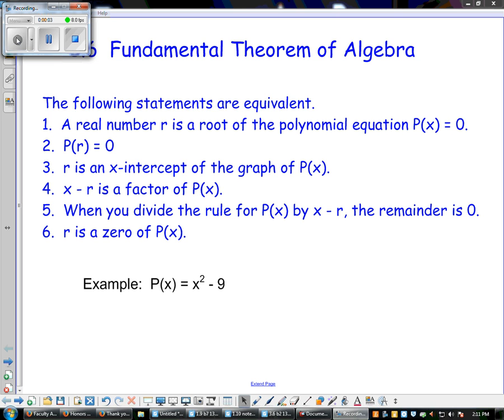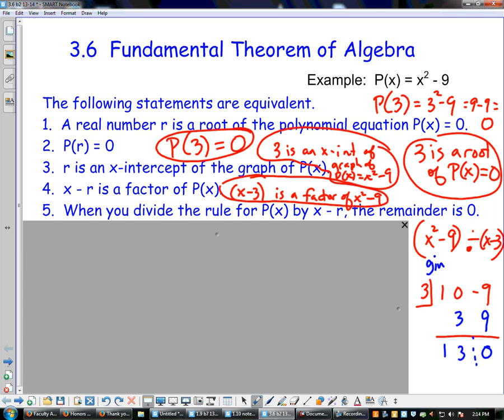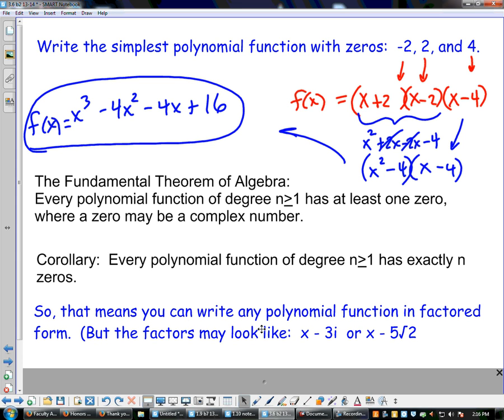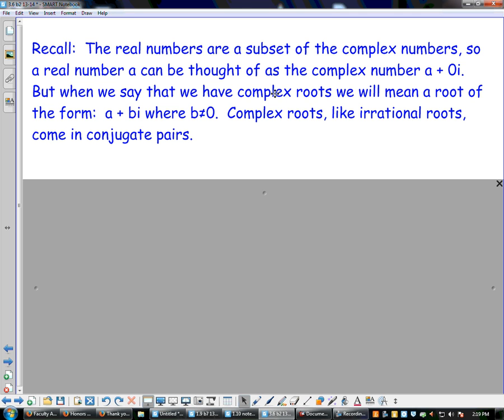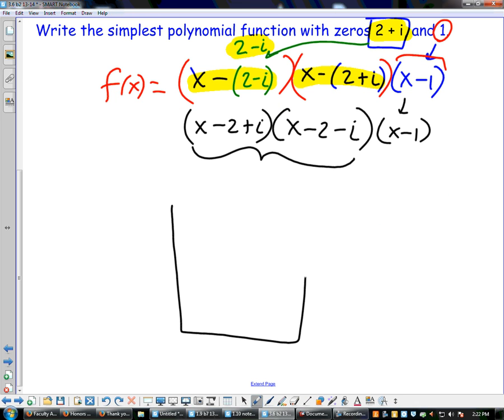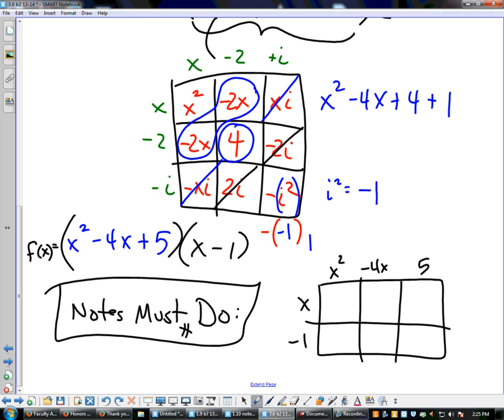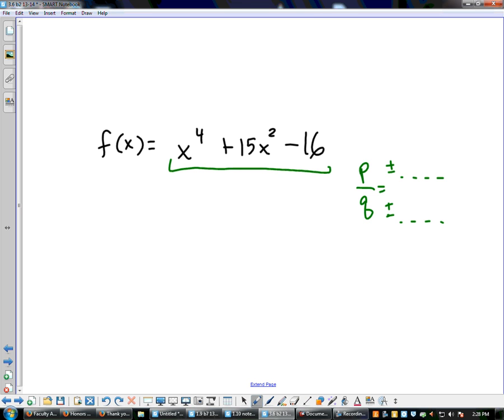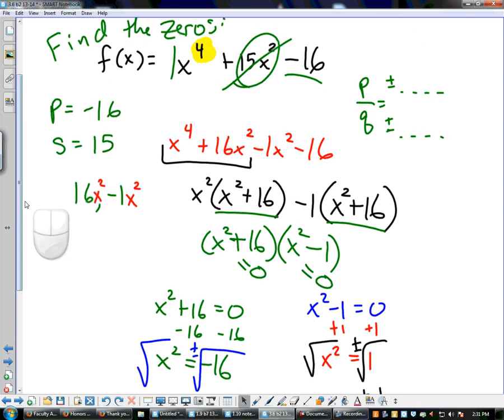Section 3 6 notes